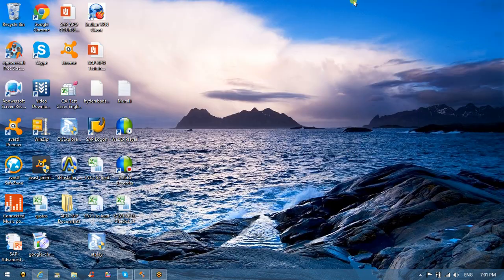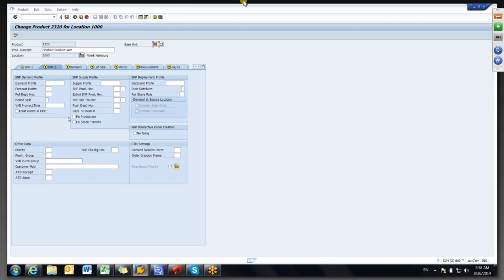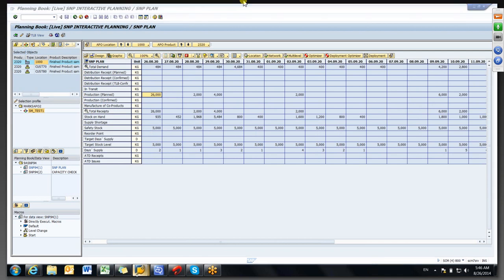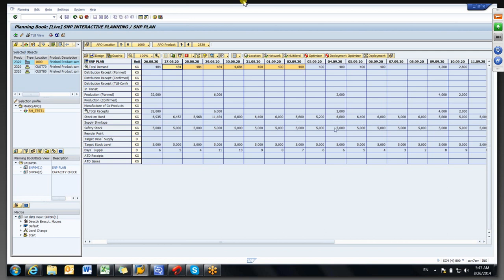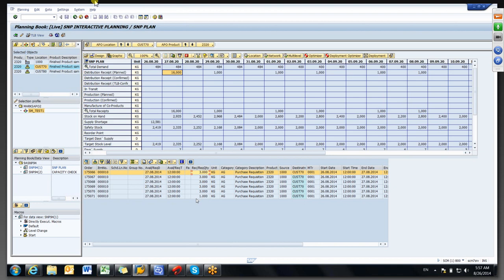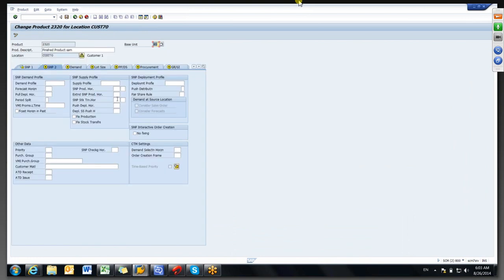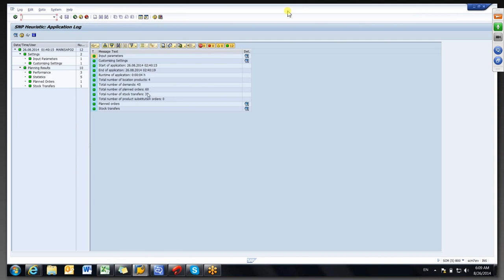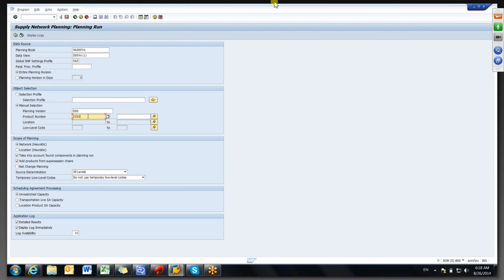SAP SNP 05 FIFTH CLASS 2014 8 25 19 0 39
Download PDF Manual